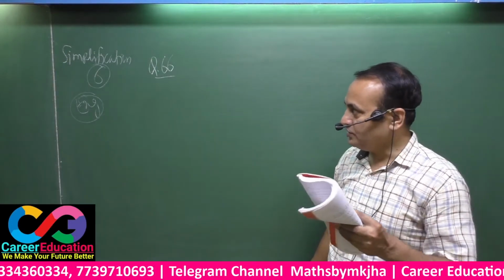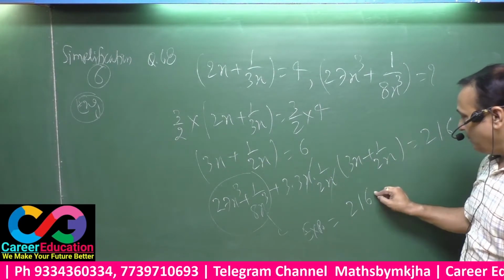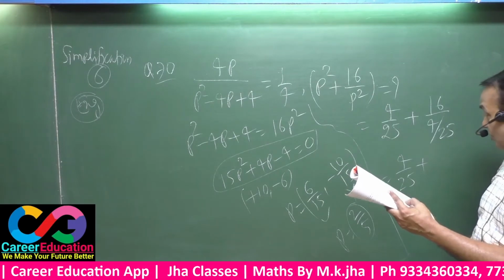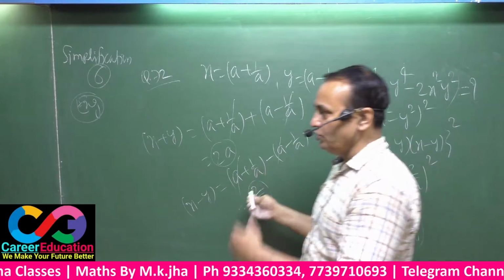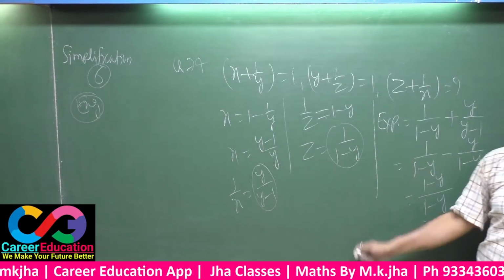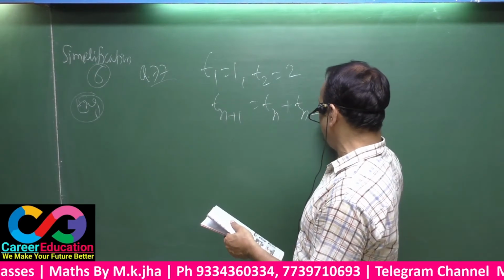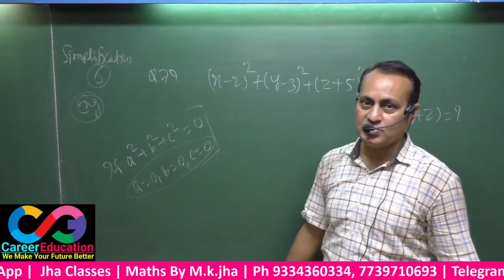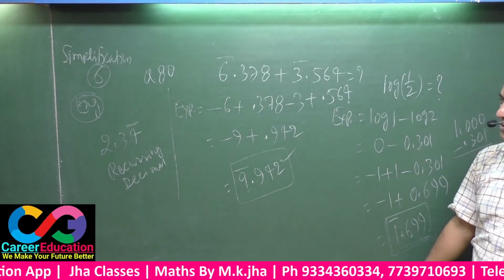SIMPLIFICATION l CLASS 6 l ENG. MED.l By M.K.Jha